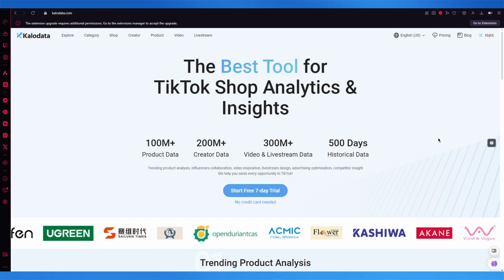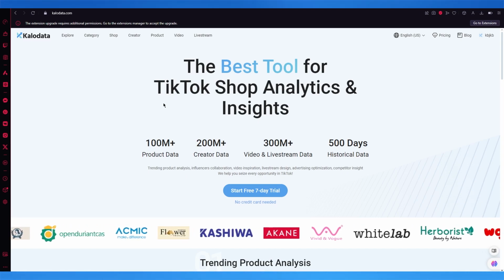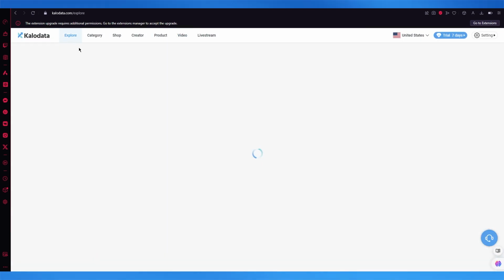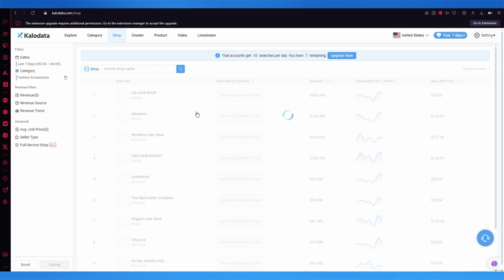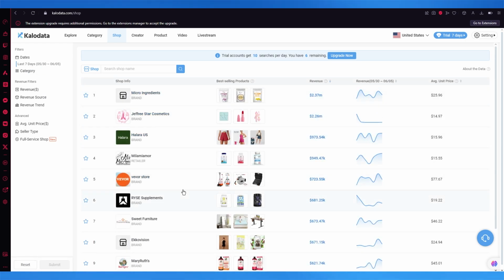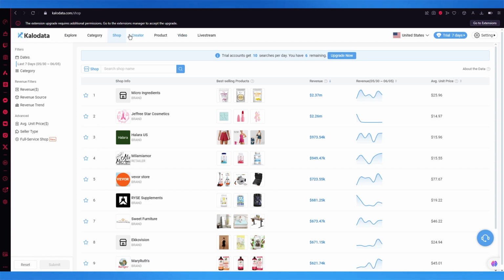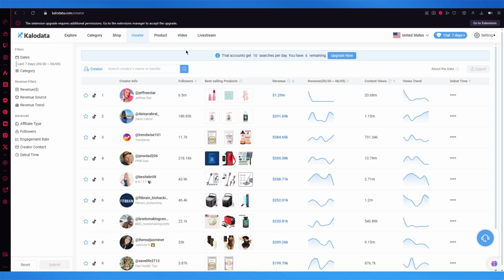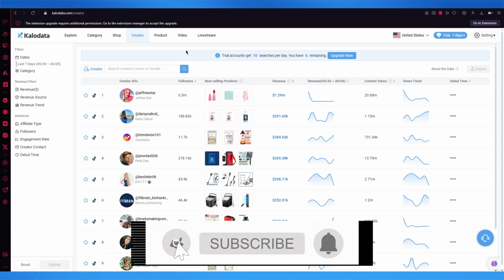How to make money on TikTok | Affiliate marketing TikTok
📚Elon Musk's Secrets to Success:

📚Maximize Results with GPT-3: